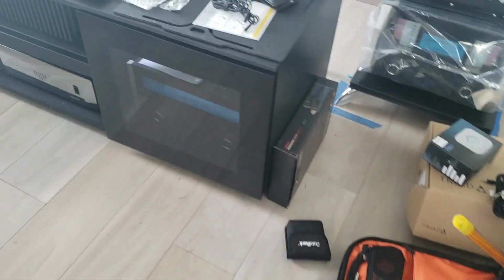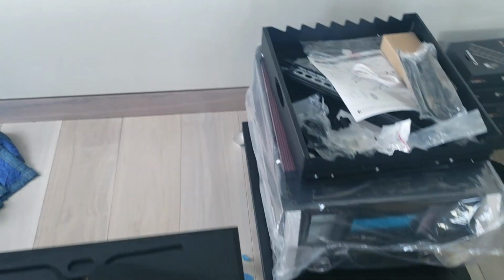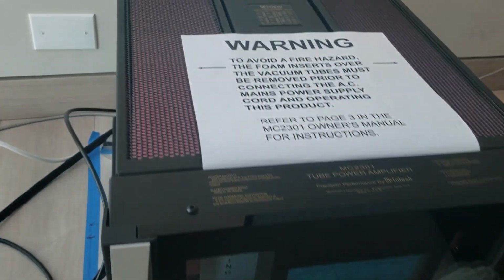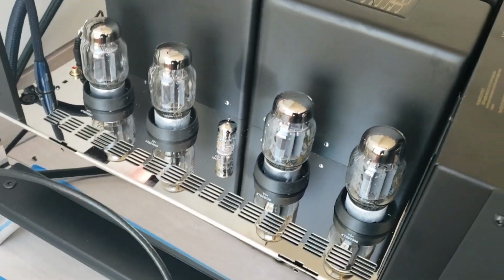Inside a $250,000 High-Fidelity Audio Dream: McIntosh & B&W Symphony | Denali Tech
YouTube Video Description:
Dive into the world of luxury audio with Denali Tech as we showcase a quarter-million-dollar sound system that defines auditory excellence. Filmed in Chicago, this setup is an audiophile's fantasy brought to life, featuring the iconic McIntosh TUBE POWER AMPLIFIER MC2301 and the unparalleled B&W 802 D3 speakers.

🎶 What's in this Audio Paradise:

2x McIntosh TUBE POWER AMPLIFIER MC2301: The heart of the system, these mono amplifiers provide the warm, rich sound only tubes can deliver.

B&W 802 D3 Left and Right Channels: Renowned for their clarity and depth, these speakers offer a listening experience that's as close to live as it gets.

B&W HTM2 D3 Center Channel: Ensuring crisp and clear dialogue, it's the perfect match for the 802 D3s.

B&W 702 S2 Rear Speakers: Completing the surround sound, these speakers envelop you in pure audio bliss.

AudioQuest Water XLR Cables: High-quality cabling is crucial, and AudioQuest delivers pristine signal transmission.

Control4 System: The brain behind the scenes, offering seamless integration and control.
Sony Short Throw Projector with Zire Edge Screen: For visuals that are as stunning as the audio.

🔊 Experience the Elegance:
This video isn't just a showcase; it's an experience. You'll see the meticulous setup, the precise placement, and the careful calibration that goes into creating an audio system of this caliber.

✨ The MrBoraki Touch:
Known for our dedication to quality and excellence, we bring you an insider's view of what luxury audio is all about. Every component, every wire, and every setting is a testament to our commitment to the ultimate sound experience.

🔗 Join the Journey:
Witness the majestic harmony of McIntosh and B&W in action and understand why this system commands its price. For those who believe music isn't just heard but felt, this is for you.